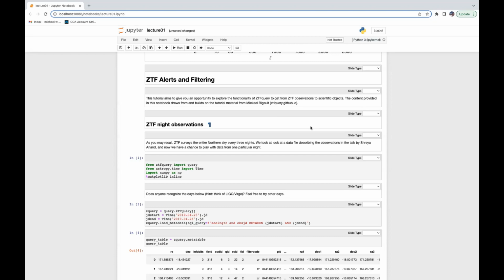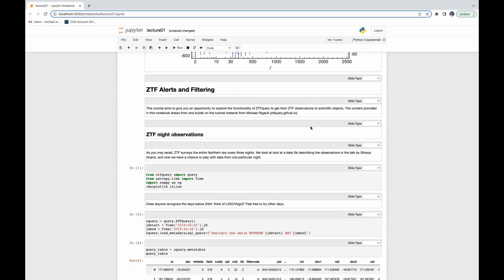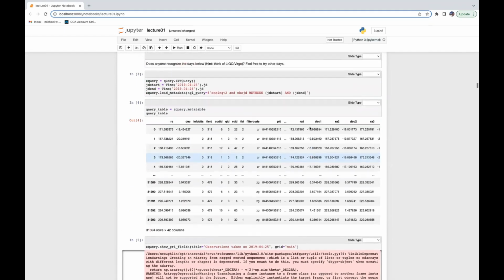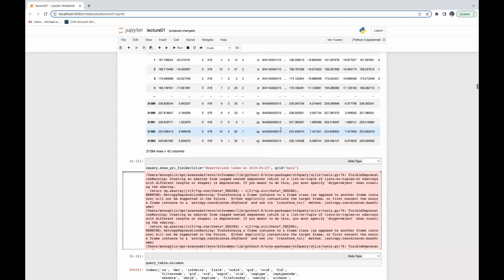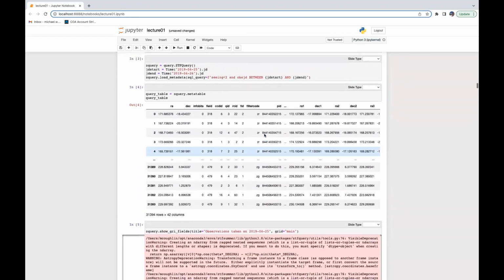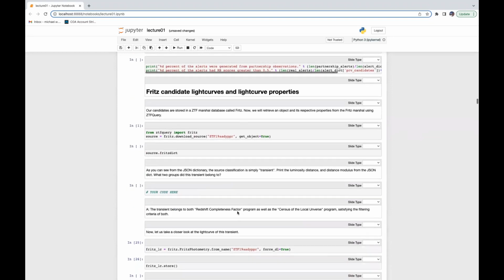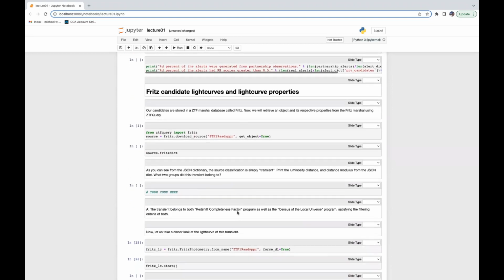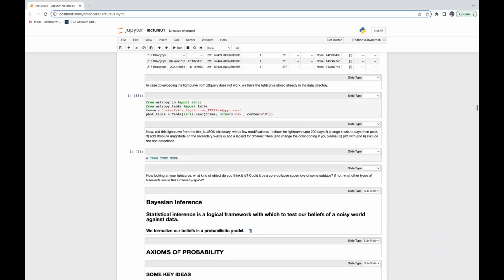ZTF Summer School 2022 - Instructions to Python Notebook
Short instructions on how to work with the Python notebook (Day 1 of the summer school).

The ZTF summer school provides graduate students in astronomy with the opportunity to learn hands-on techniques for processing of data from time-domain surveys. The school is organized by the Zwicky Transient Facility (ZTF) collaboration of partner institutions. To learn more, visit